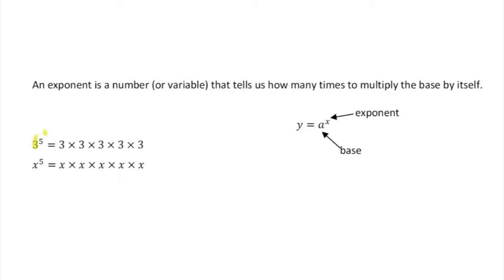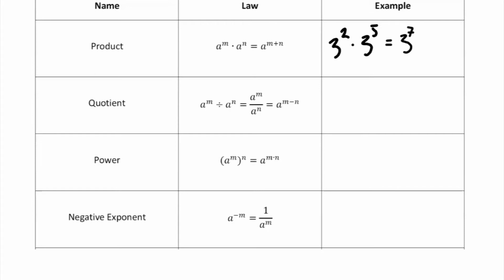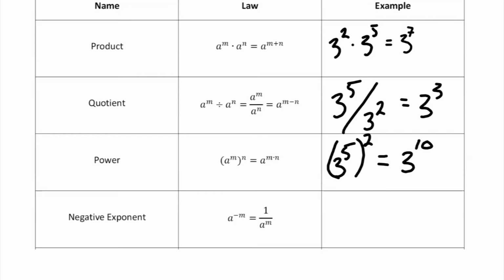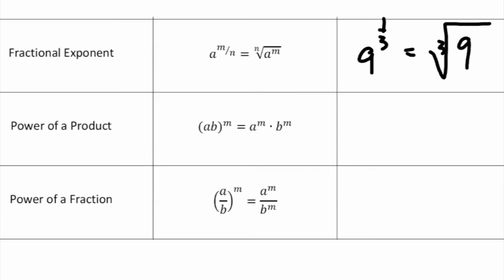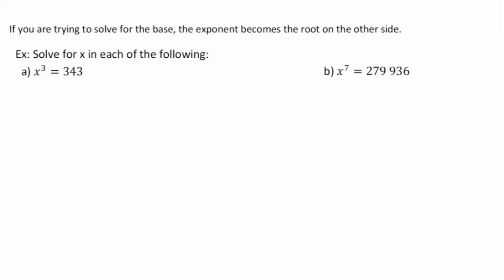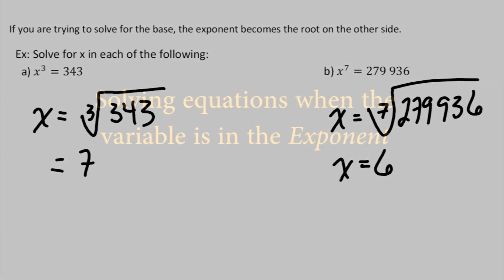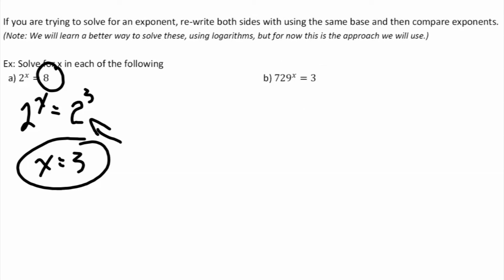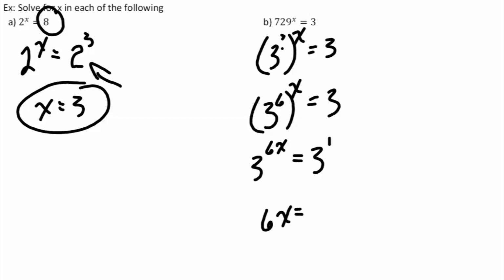Lesson 4.1 Exponent Laws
Video to accompany the workbook by C. James